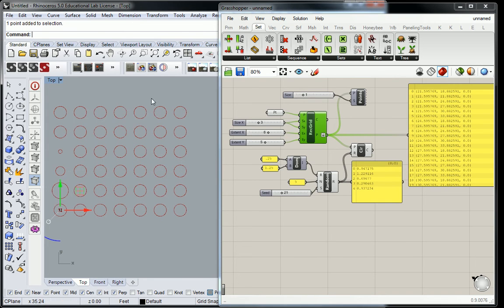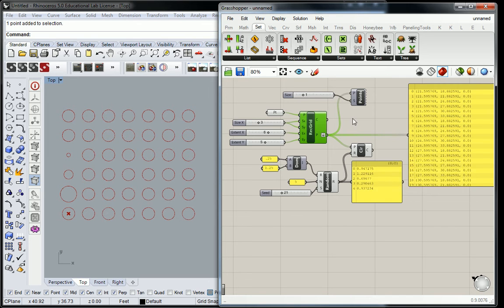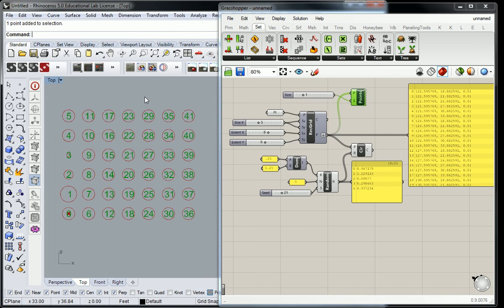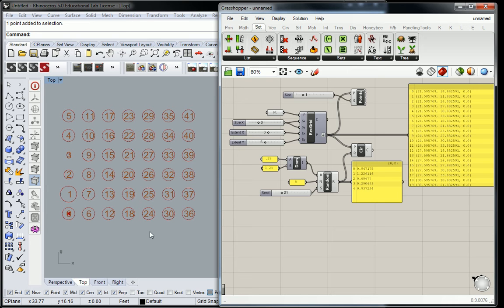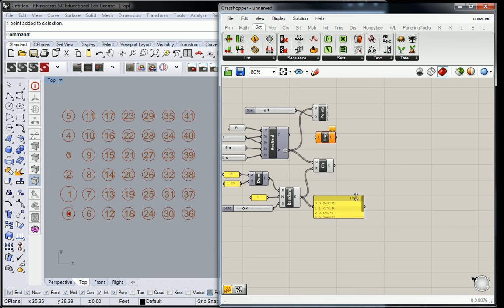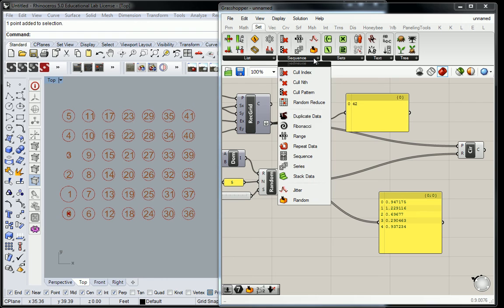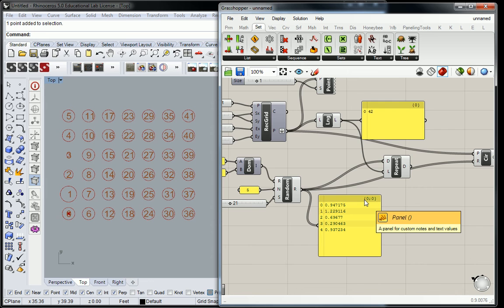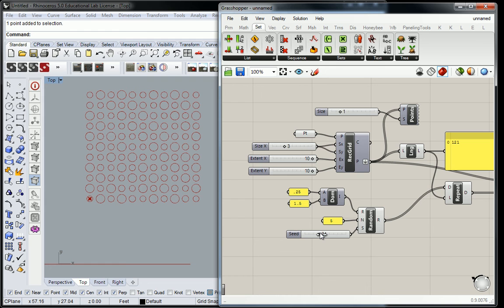09 - Grasshopper for Rhino - Dynamic Patterns using Repeat Data